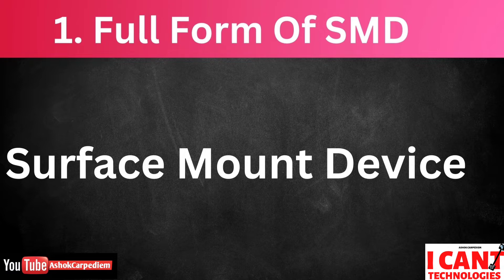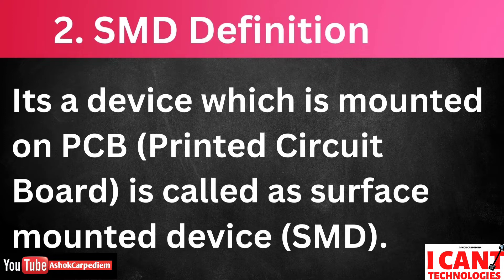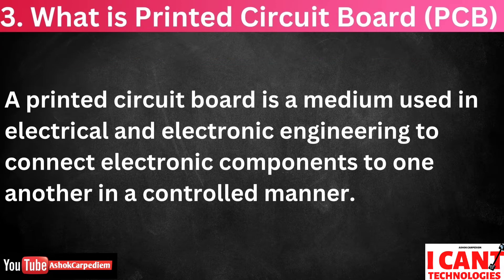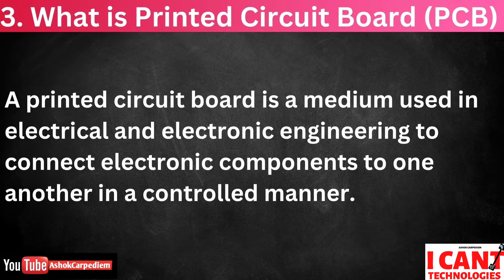#22 What is SMD (Surface Mount Device) ?